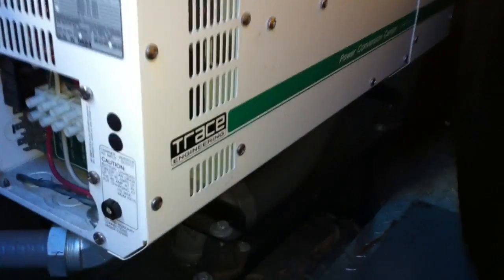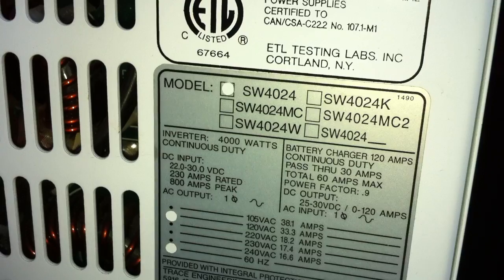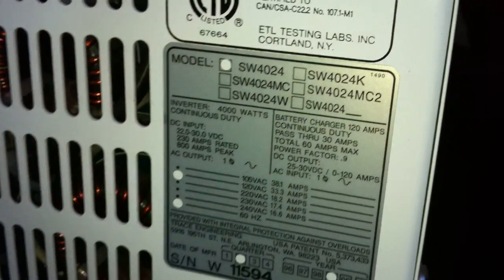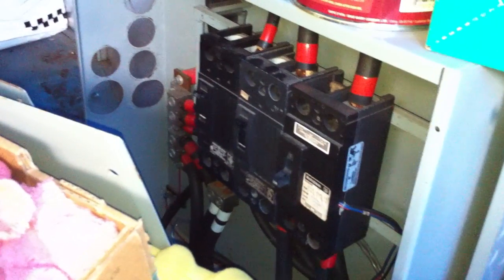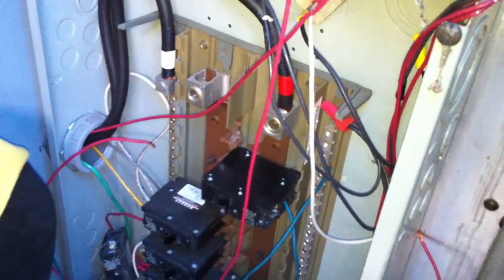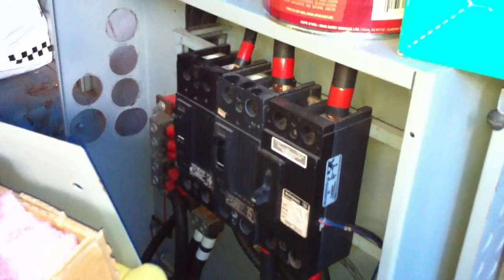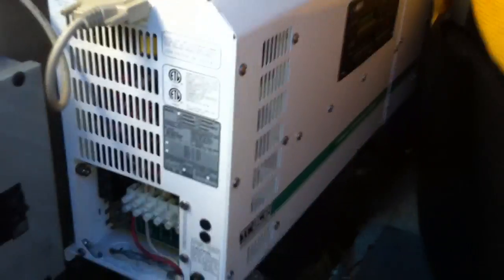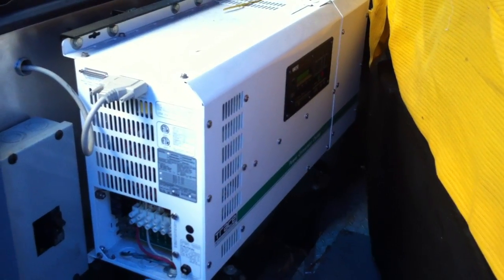Trace Engineering Inverter / Charger model SW4024 test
This machine has been dormant for a long time, it's original battery bank long since junked.  Before I apply power to it from an (virtually) infinite source, I wanted to be certain it hadn't developed any faults, what with temperature swings and condensation.

Four old 9 volt batteries, removed from smoke alarms, were connected in series and connected to the machine.  The controls powered up, and the machine was able to run for a second or two before the internal capacitor bank was depleted, thus proving that there are indeed no faults.